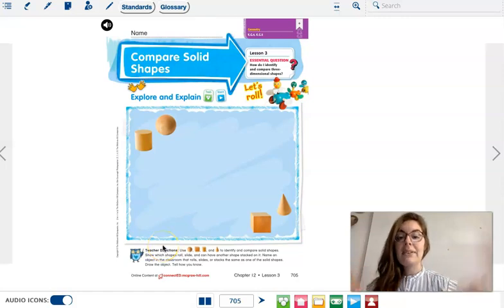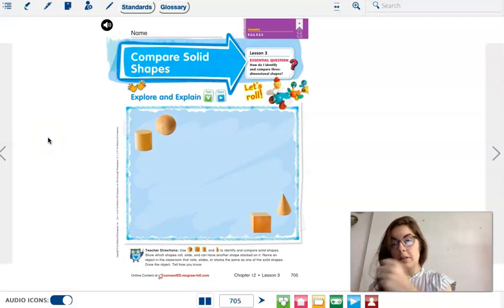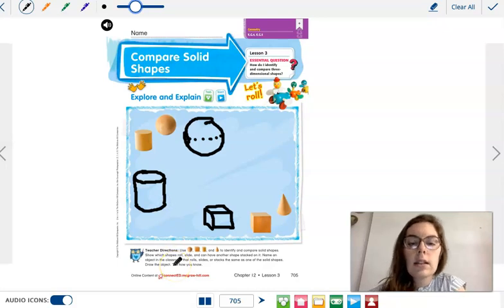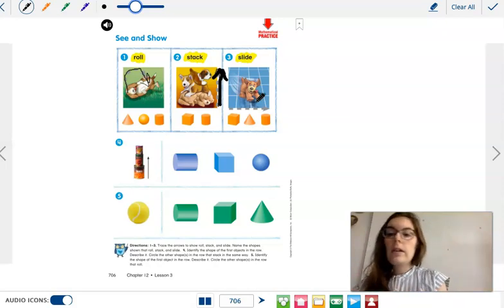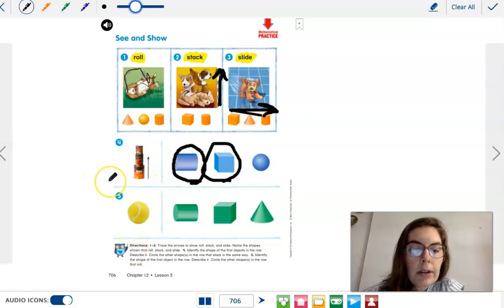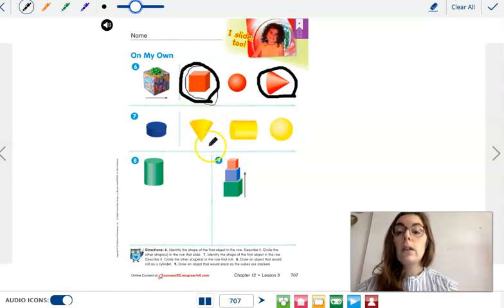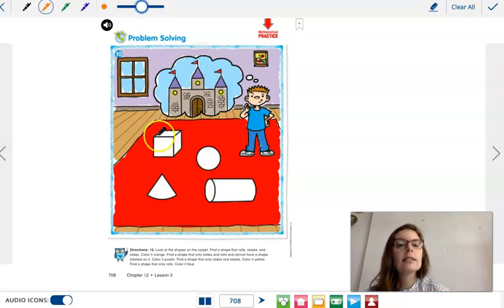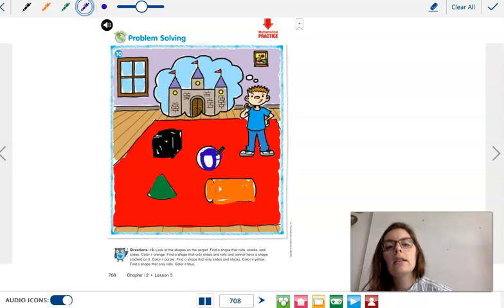Chapter 12 Lesson 3 My Math